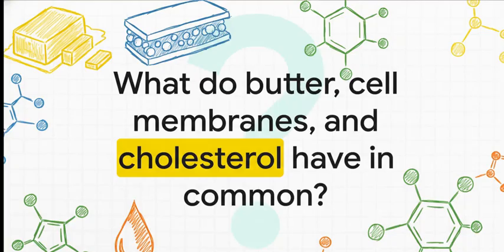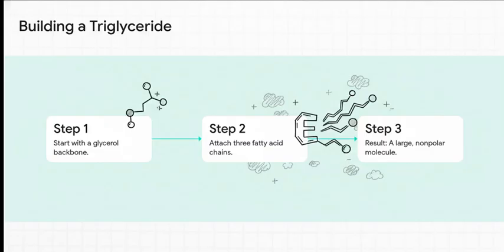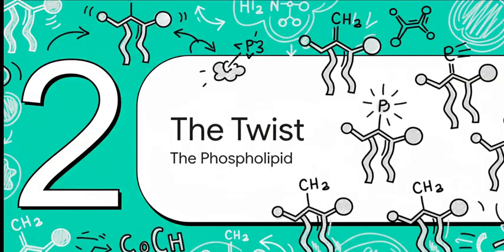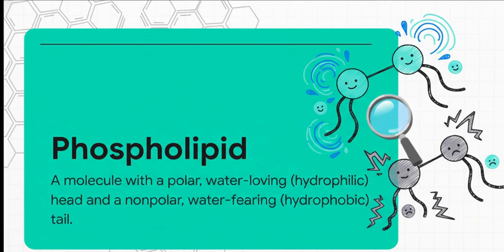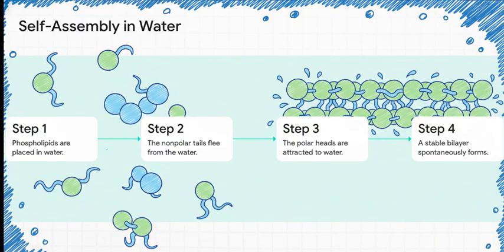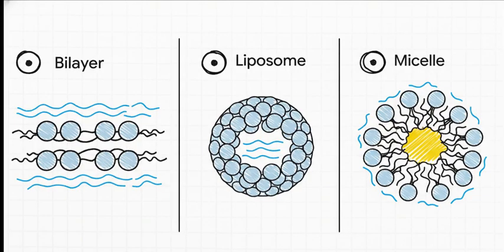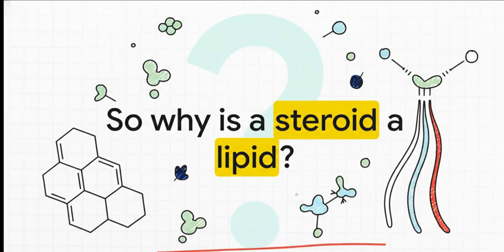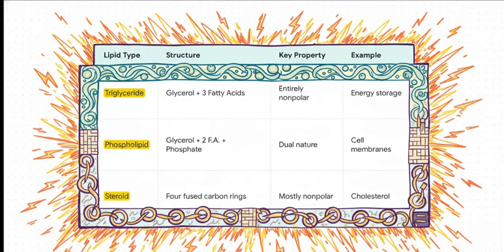Lipidi, funny biology nurseryrhymes doctor study bodybuilding love motivation engl